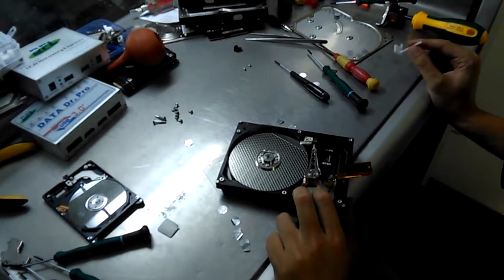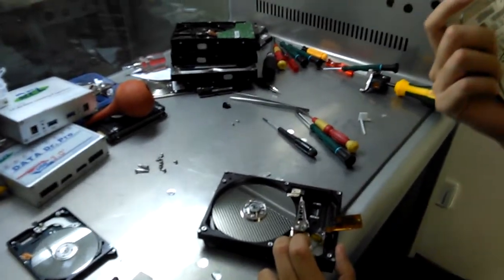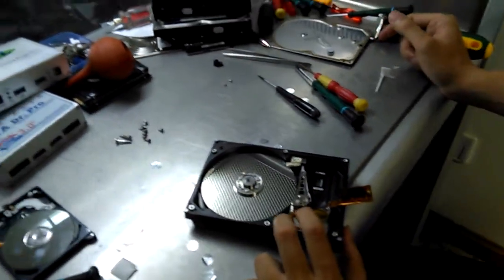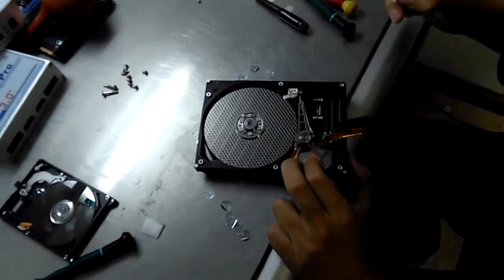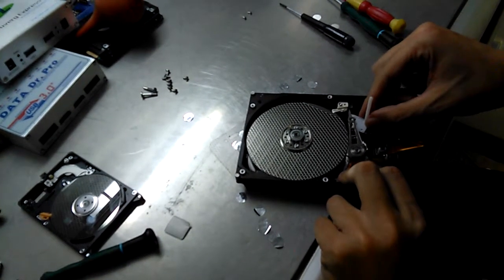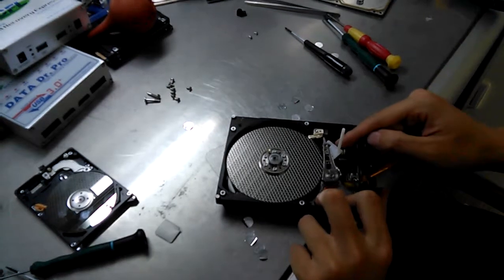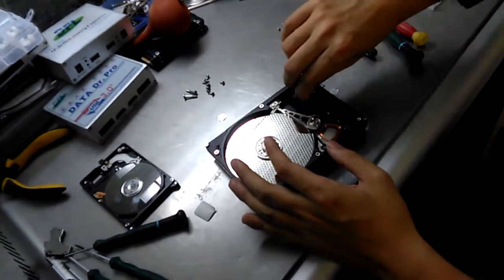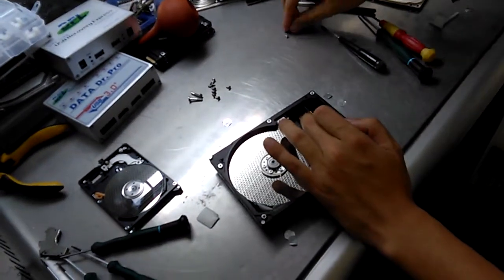Physical Hard Disk Head Swap Case Study